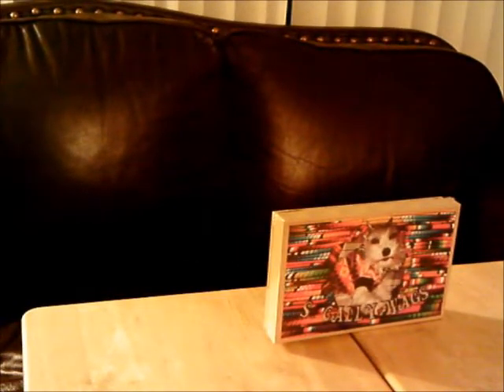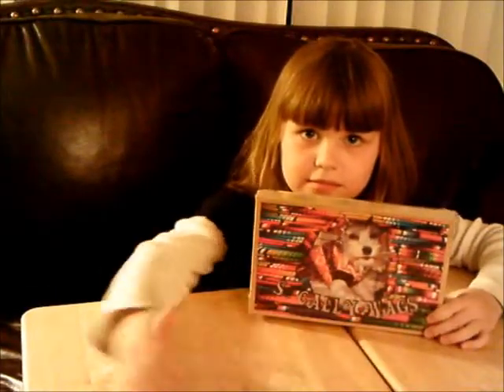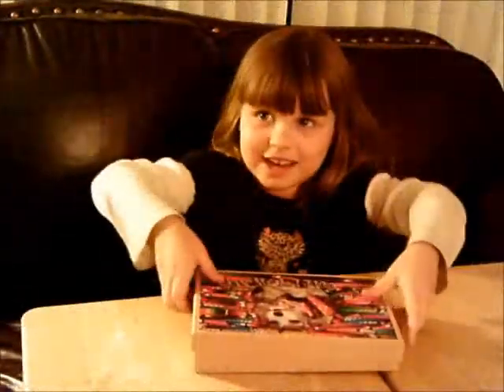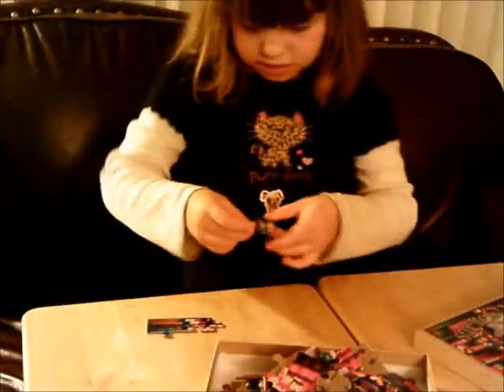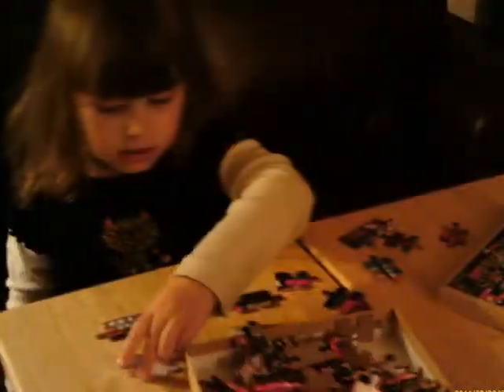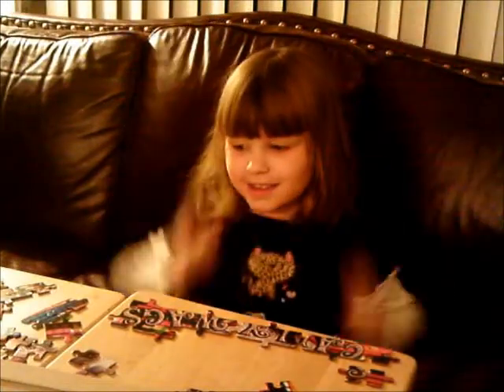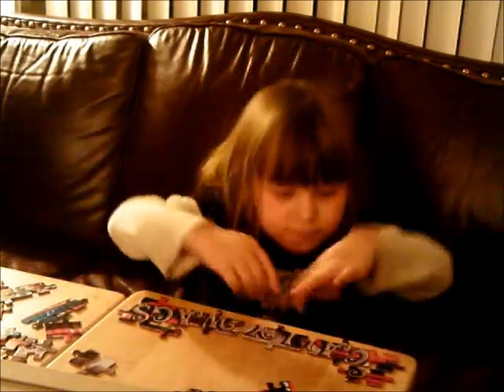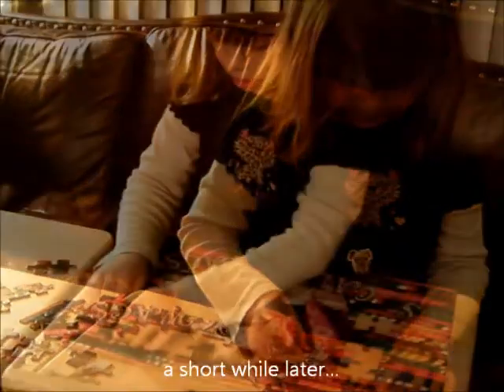Piczzle Photo Puzzle Review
Watch our review of this great gift idea - put your photo on a high quality puzzle!